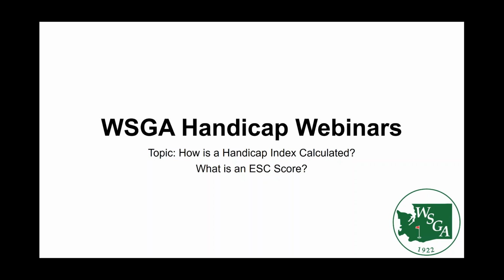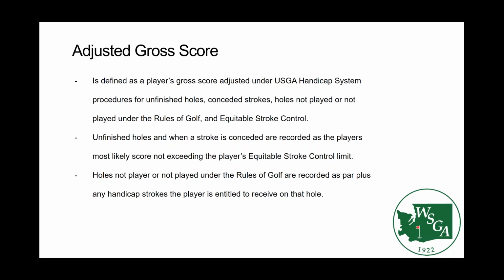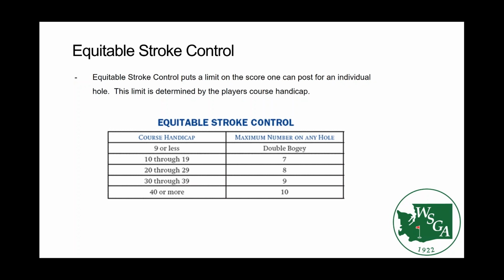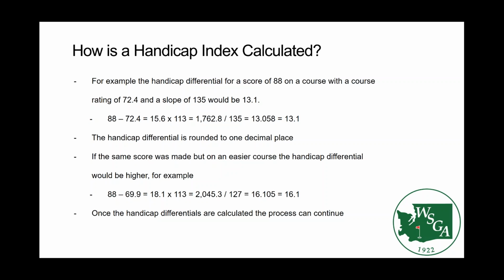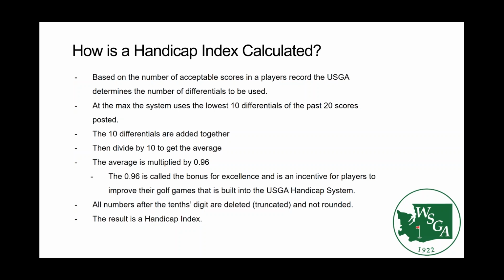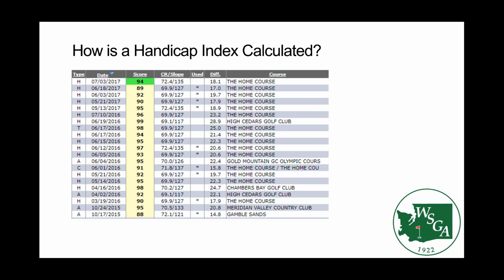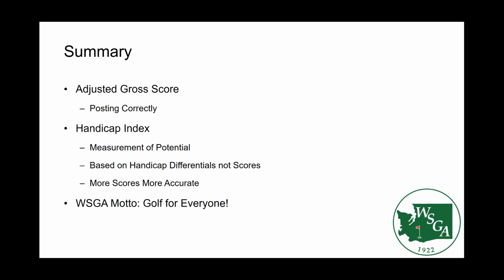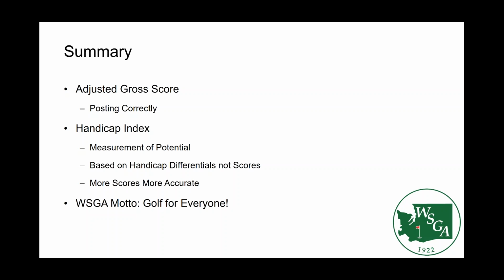How is a Handicap Index Calculated?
Collin with the WSGA's handicap department covers how a handicap index is calculated.  Since, a handicap index effects all golfers we encourage everyone to watch and learn how this number comes to be.